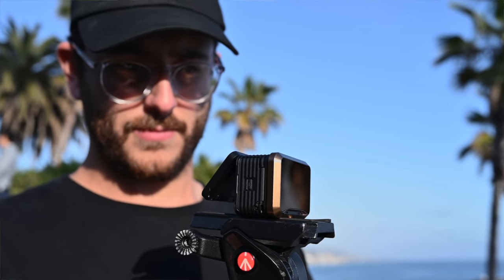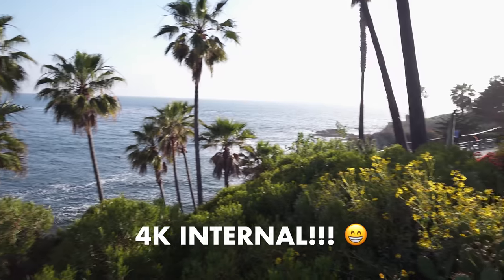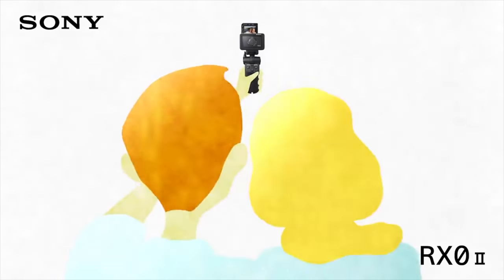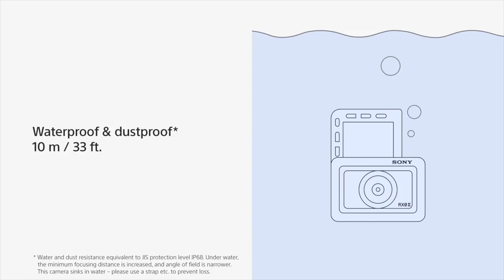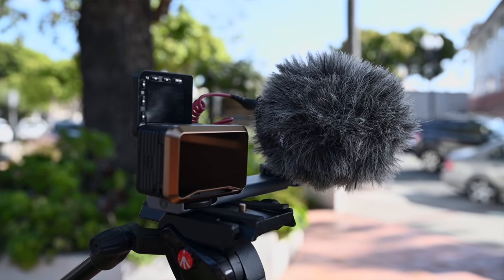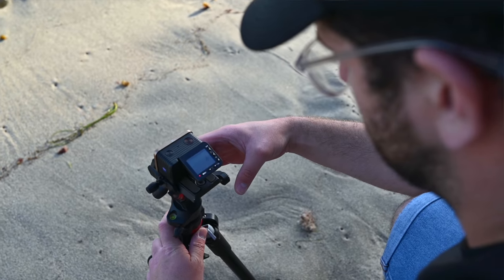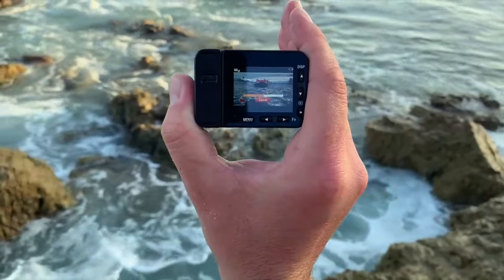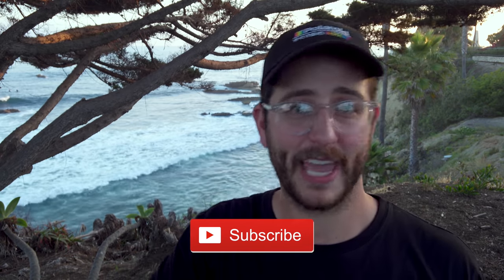Is The Sony RX0 ii Any Good?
Sony sent us the new RX0 II and told us not to review it like it was a GoPro. So we decided to shoot this review on it instead of our "REAL" camera. The results truly surprised us!